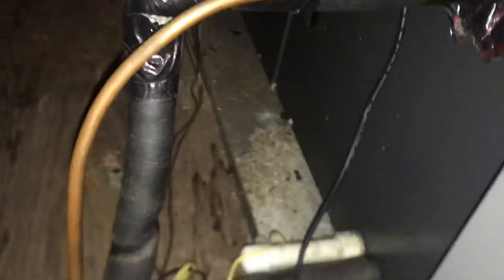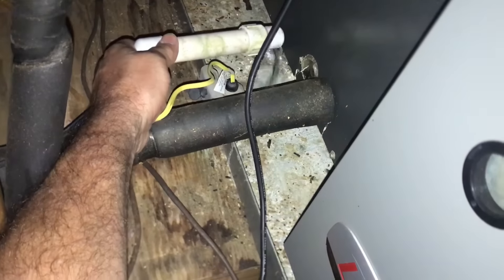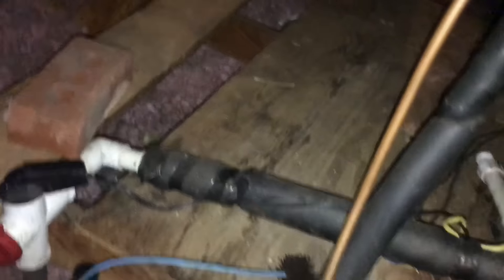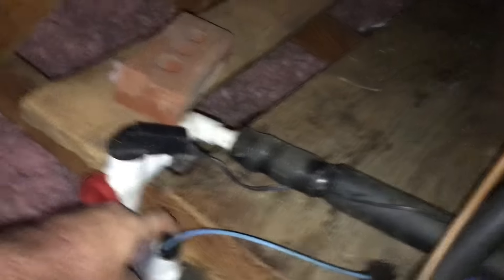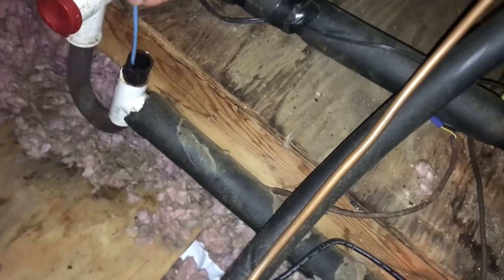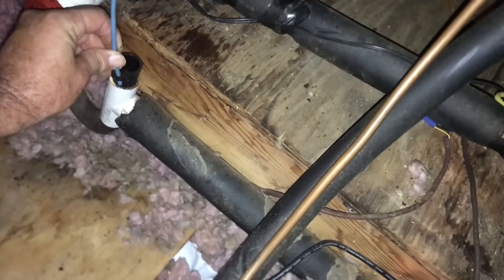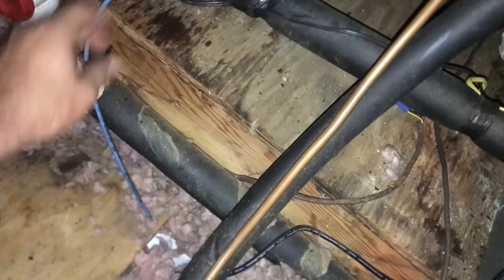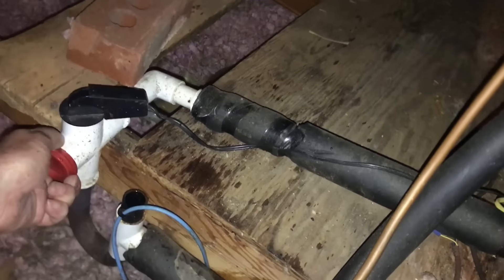How to unclog your condensate drain and P trap DIY (call a pro)